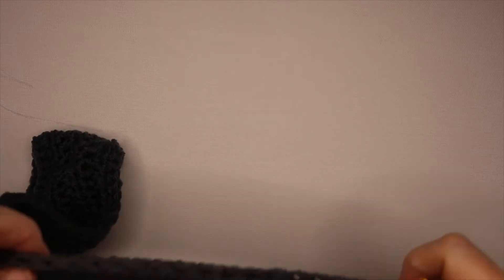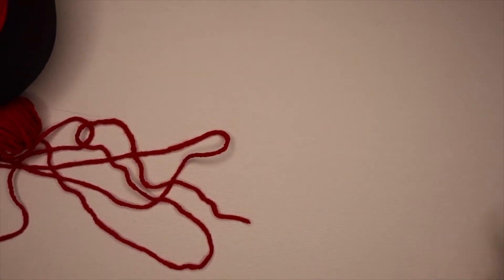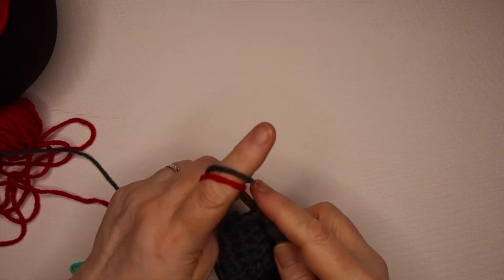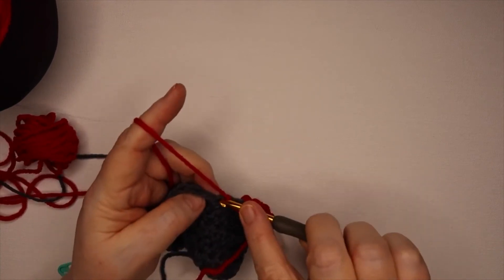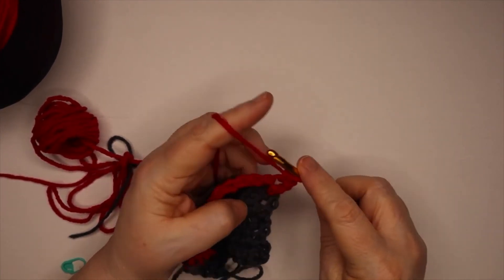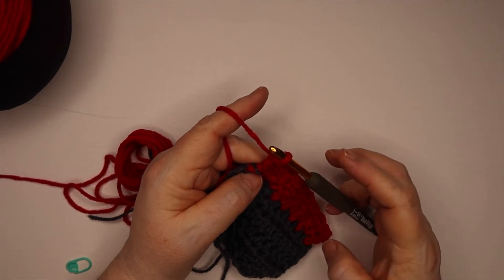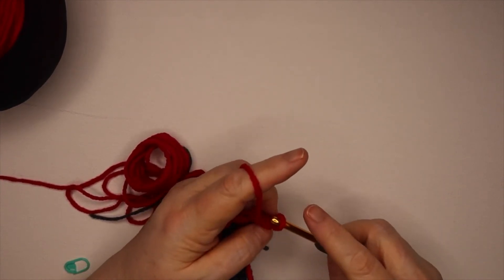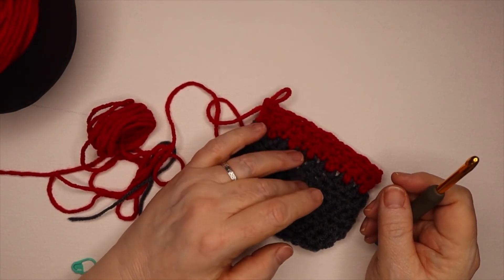Oopsie, My bad, here's the seed stitch video that should have been on yesterday's video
Happy Mail
Jane Wynn
P.O.Box 284